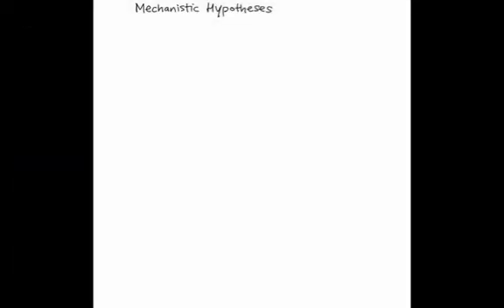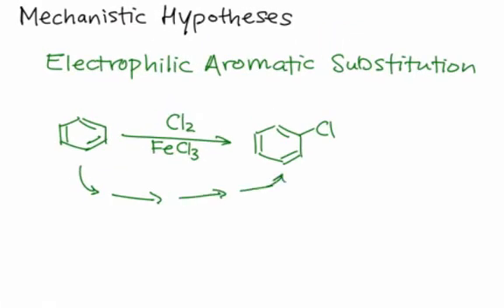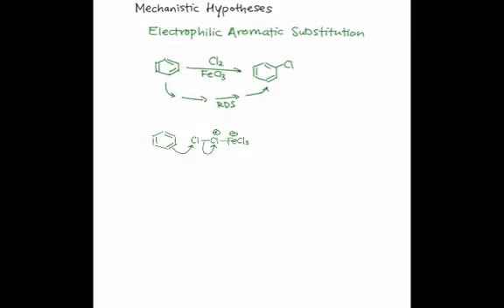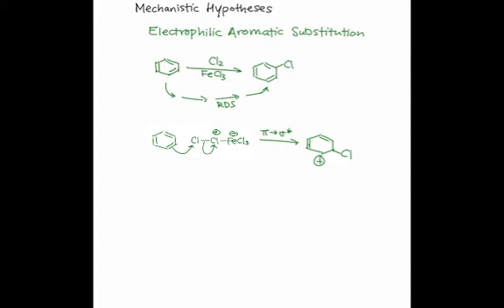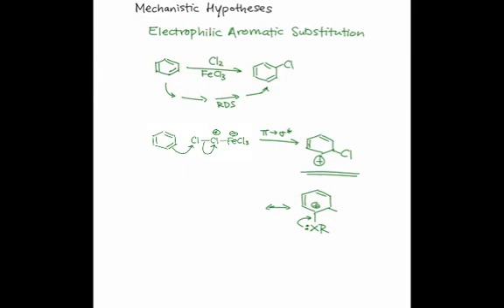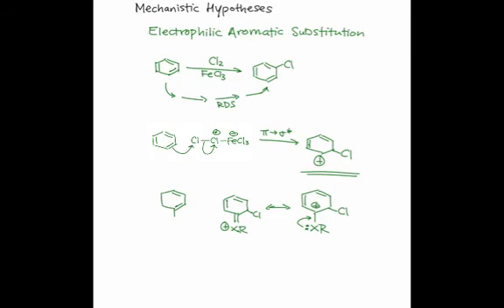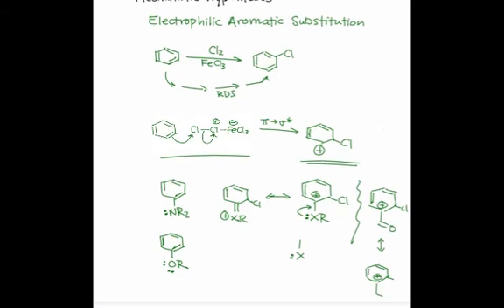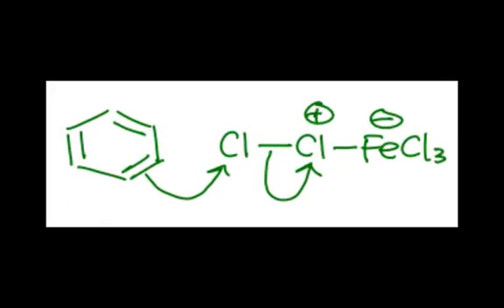Curved Arrows as Hypotheses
Why are curved arrows useful? They represent some of the most powerful hypotheses in all of organic chemistry. Curved arrows drive the rational development and even the discovery of organic chemical reactions.